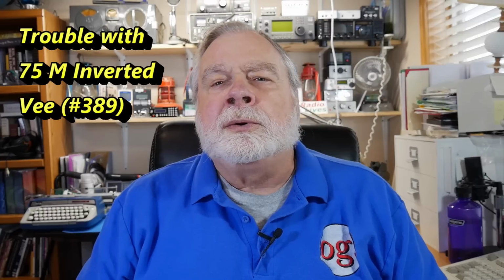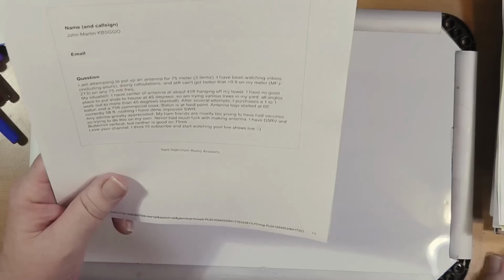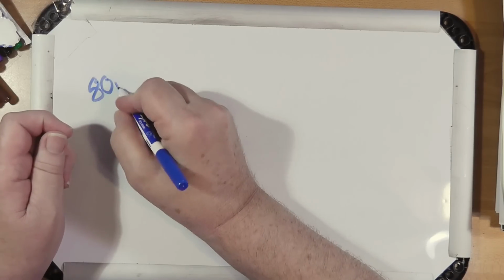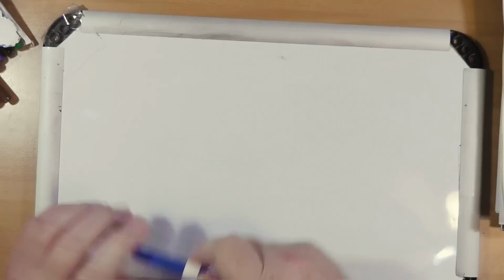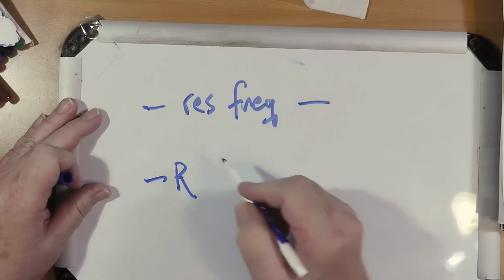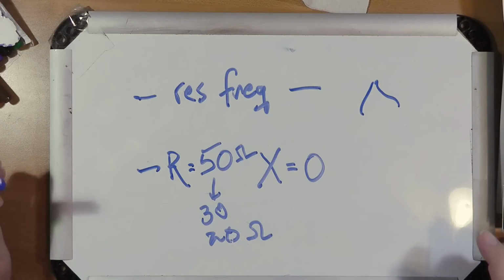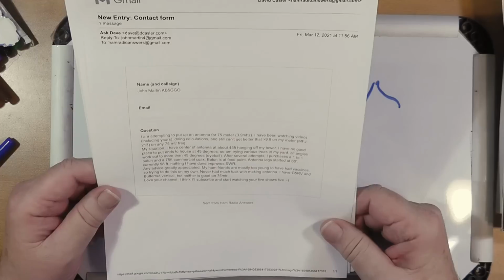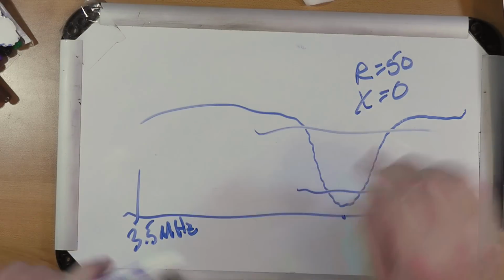80M Antenna Frustration! (#389)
John Martin, KB5GGO, writes about his frustration tuning an inverted vee for 3.9 MHz, part of the 75M band (which in turn is part of the 80M band). Let's look at his situation and see if we can offer some constructive suggestions at the same time recognizing the limits of dipoles (or any tuned antenna) on 80M.